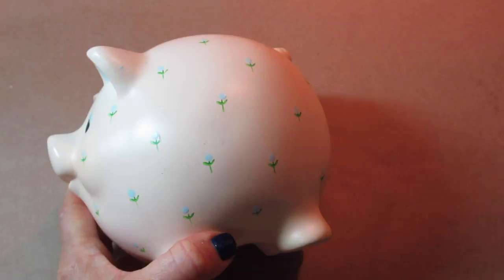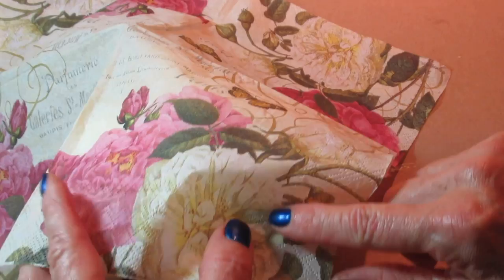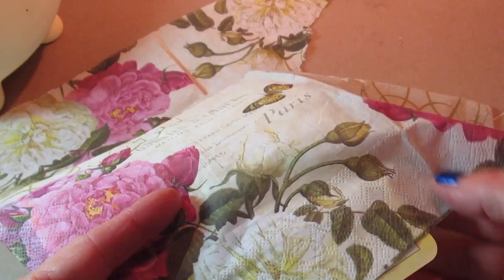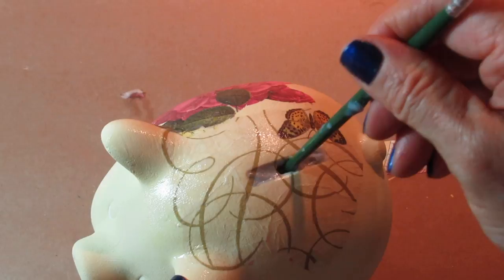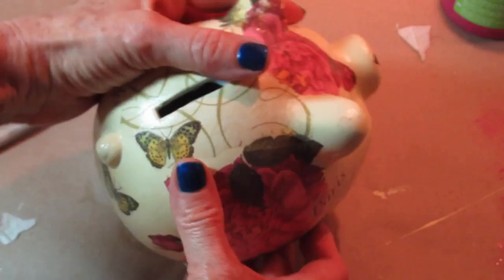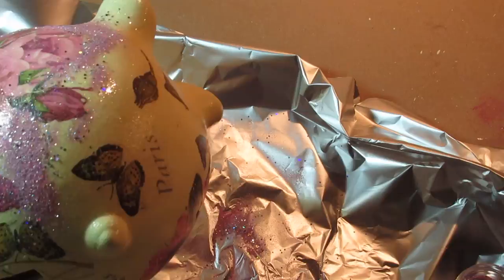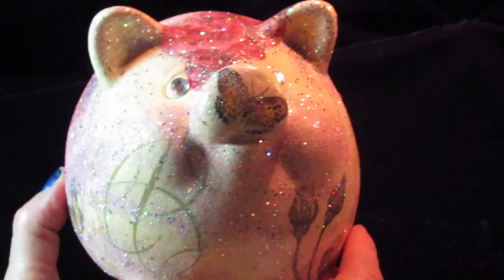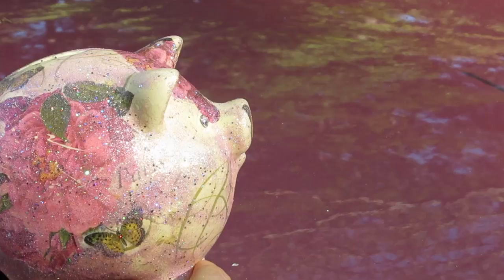DIY Decoupaged Piggy Bank Loaded with Glitter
Piggy bank from thrift store